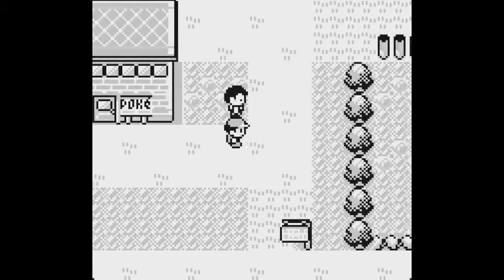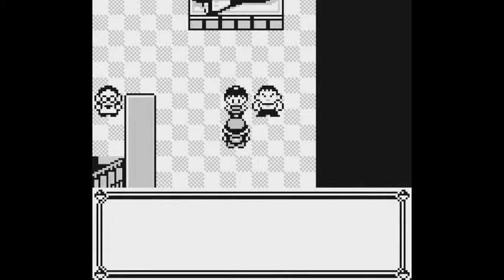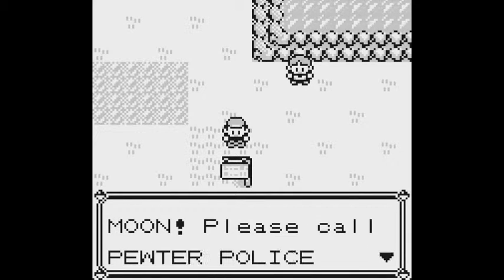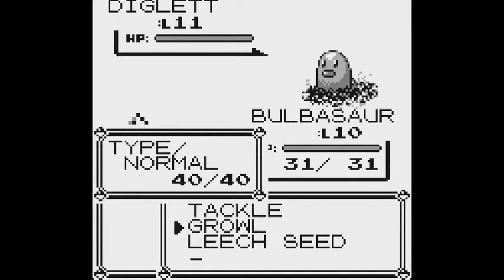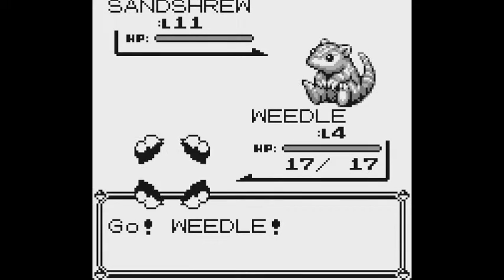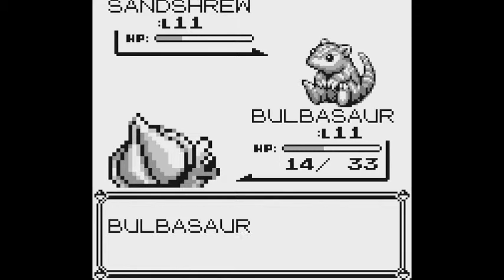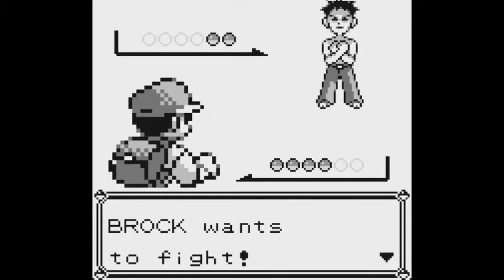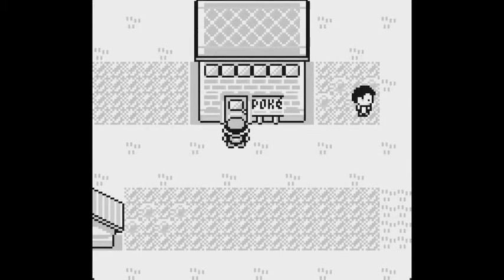Pokémon Red - Episode 3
We continue our adventure in Kanto, with the Pewter City Gym.

Harsh criticism, spamming, or advertising will not be tolerated.